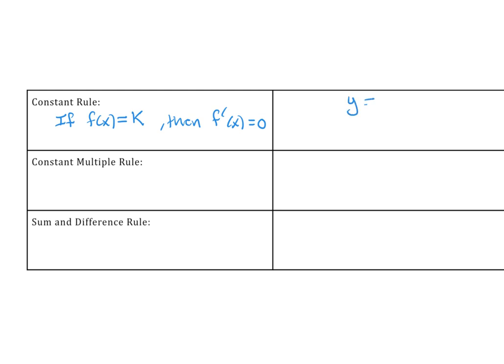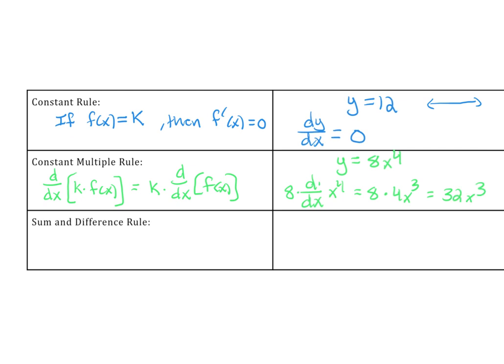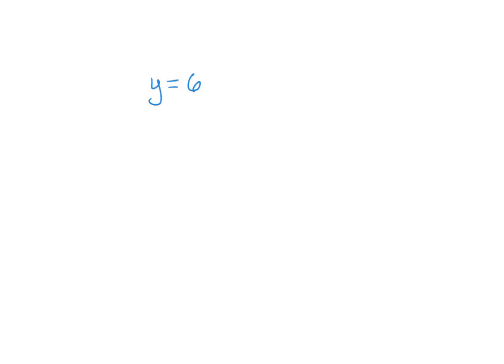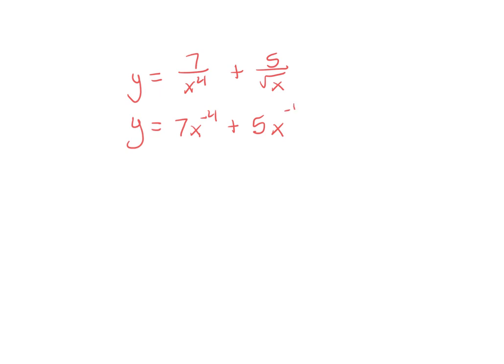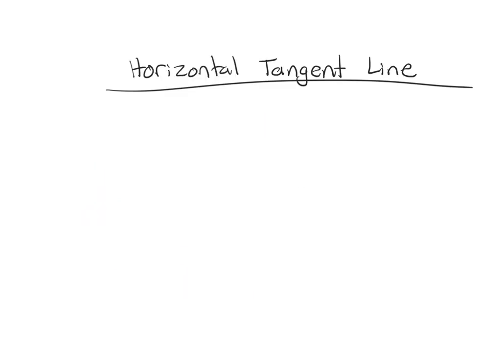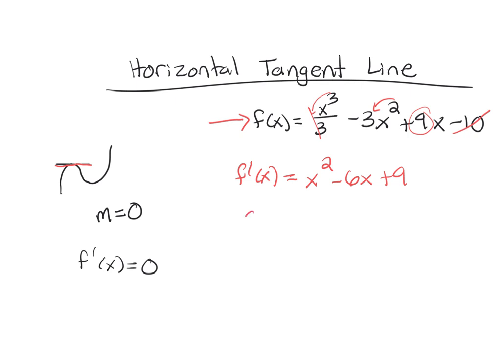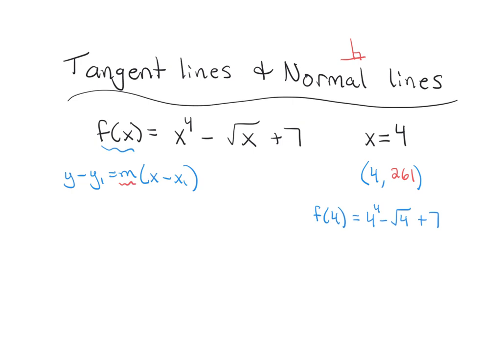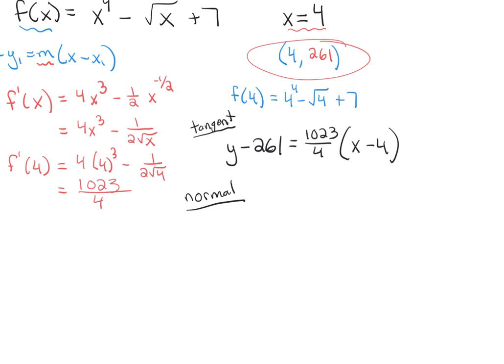2.6 Derivative Rules